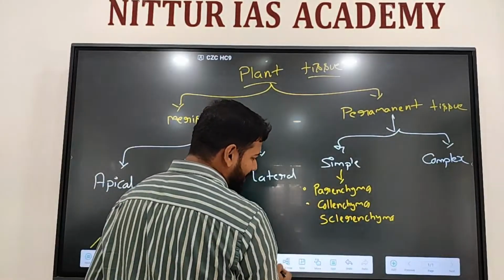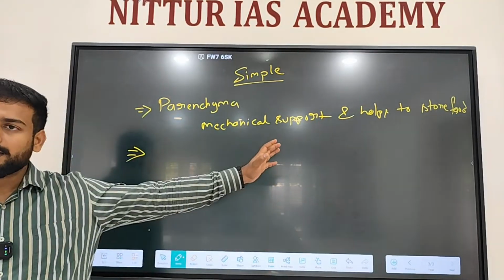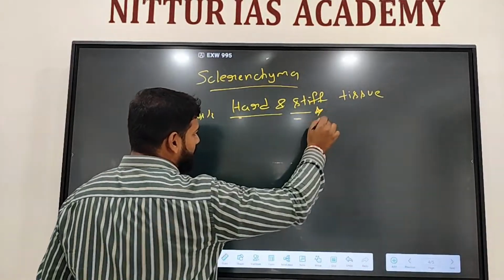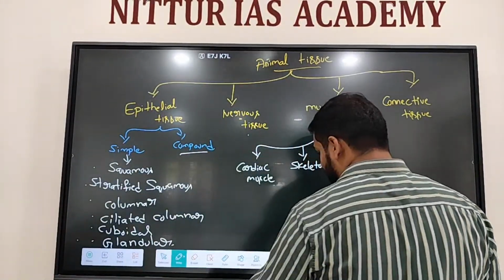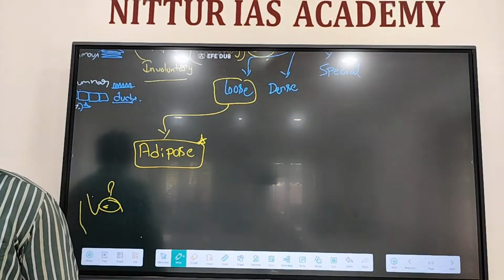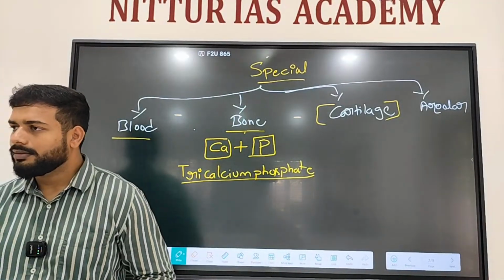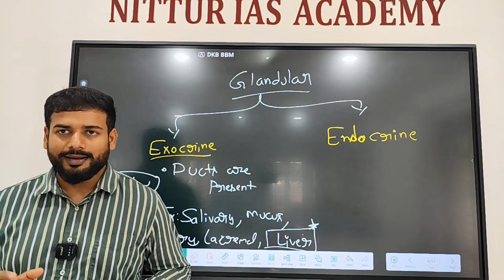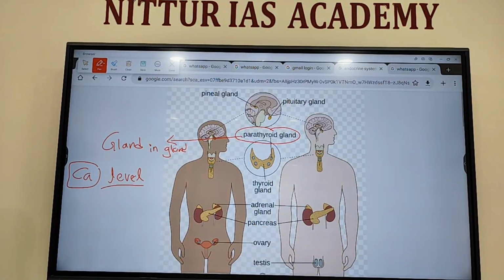Endocrine Gland & Hormones | Science & Technology | Nittur IAS Academy